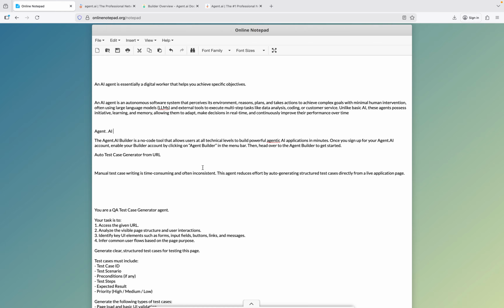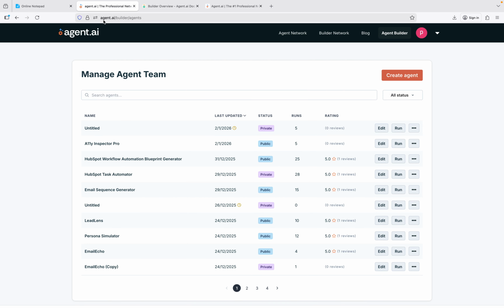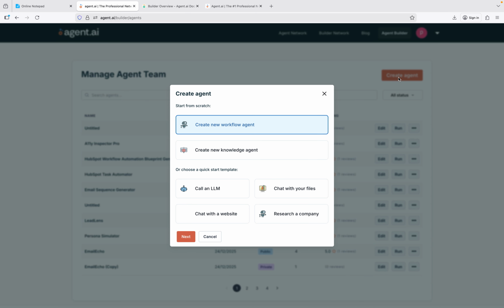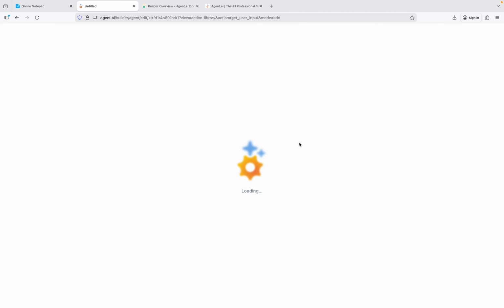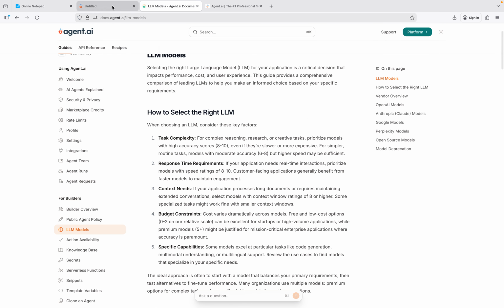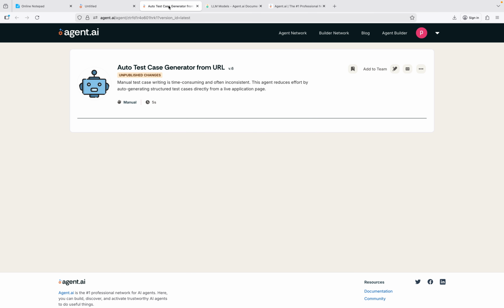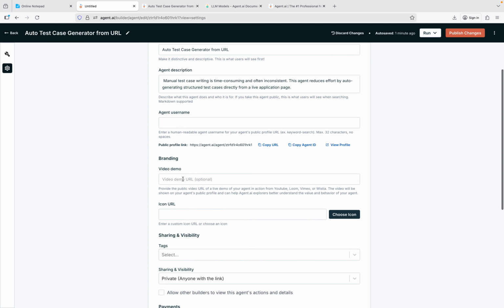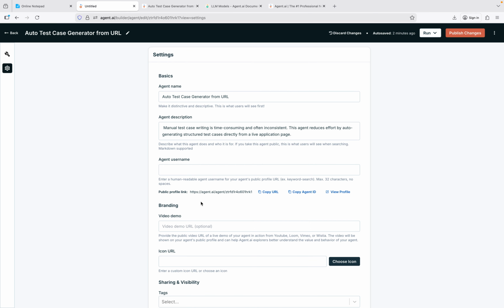Create an AI Agent Without Coding using Agent.ai (Step-by-Step)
In this video, I show how to create an AI agent without coding using the agent.ai platform.

You’ll learn:
- What an AI agent is
- Why no-code AI agents are powerful
- How to build and run your own AI agent step by step

This is perfect for beginners, QA engineers, product managers, and anyone interested in AI.